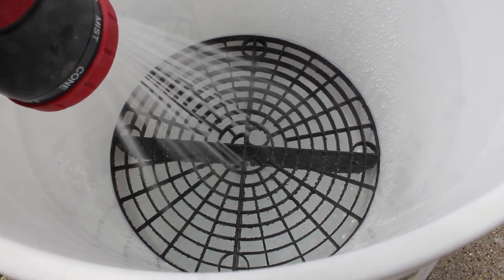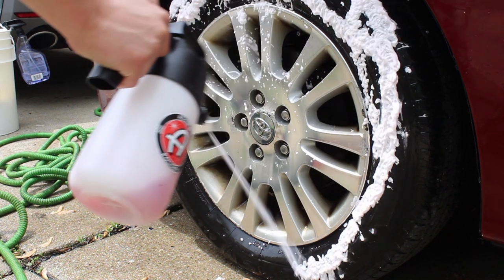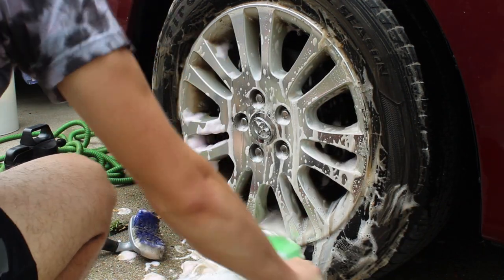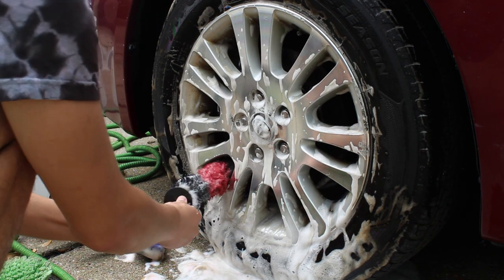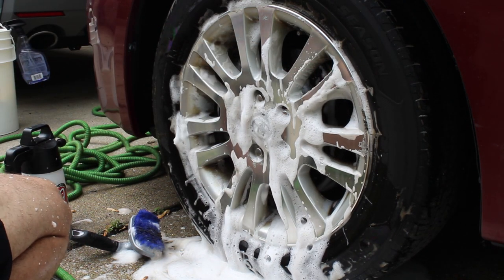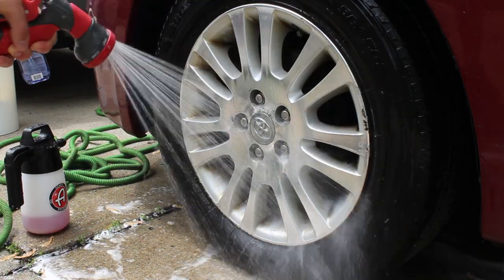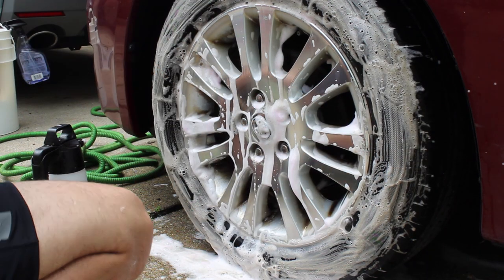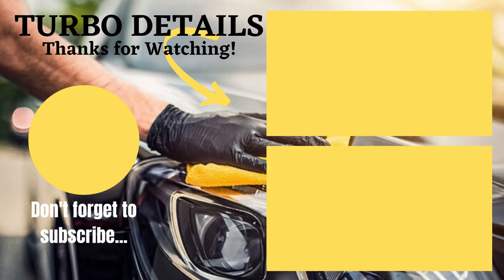HOW TO: INSANE Wheel & Tire Detail with CAKED ON Brake Dust | Turbo Details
BRAKE DUST MANIA! Taking a turn on the channel with a How-To detail of wheels & tires. We cover everything on the spectrum of wheels & tires, and can hopefully give you some insight to help you detail BETTER! If you have any tips, tricks, or questions for us, be sure to comment them below! A bit of dust and dirt isn't too bad for Turbo Details.

Amazon links to products used in this video are coming soon!

Welcome to Turbo Detailsl! We are Aaron & Donovan and we run an automotive detailing business in Illinois. If you are looking for tips, tricks, and how-to tutorials on car detailing, then you came to the right channel! We strive for satisfying, but informative content to make your life a little easier!